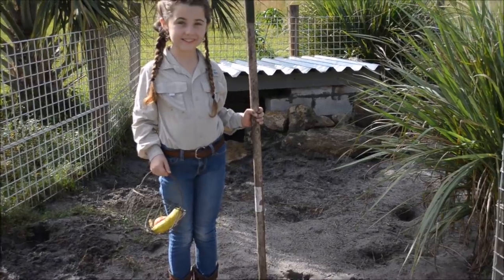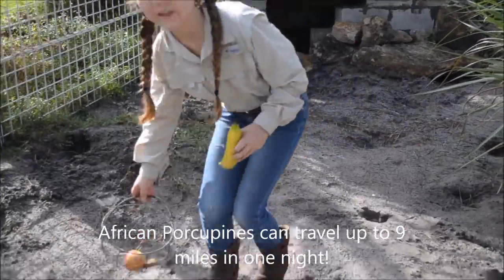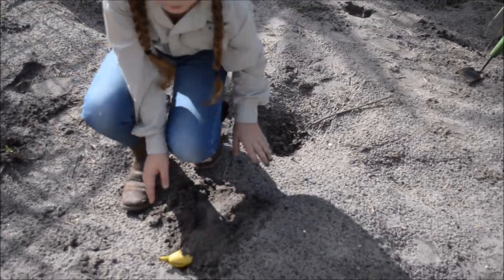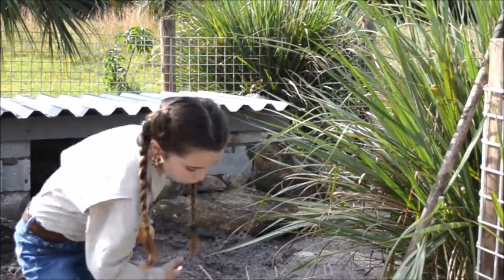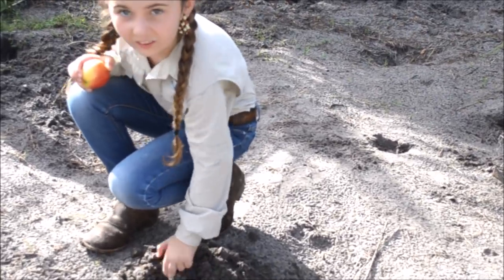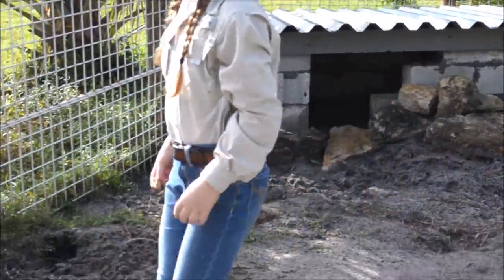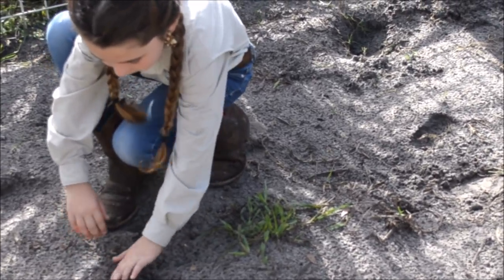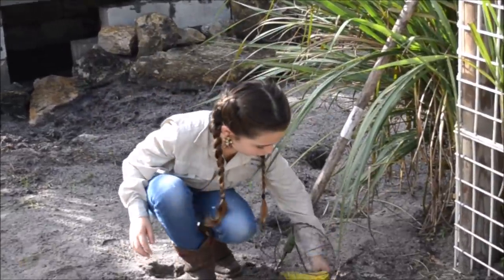African Porcupine Enrichment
8 year old Gracie Bell  gives tips on providing enrichment for you African Porcupine. This was moms first time trying to edit a video so please be nice